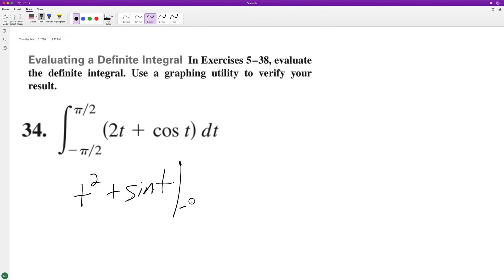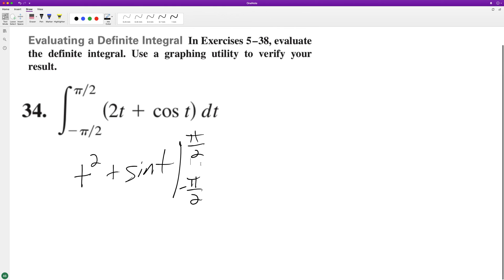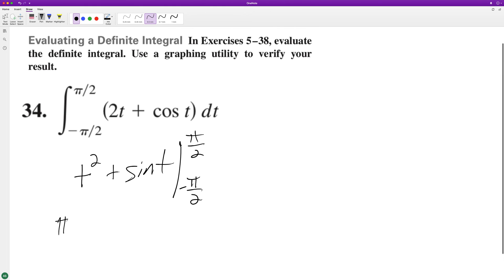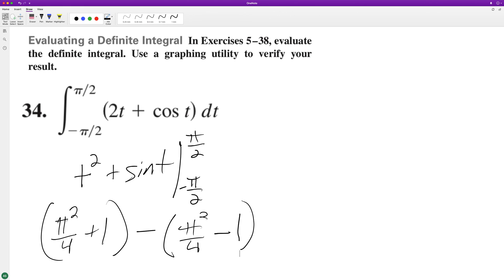integrate 2t + cos t dt from t=-pi/2 to pi/2